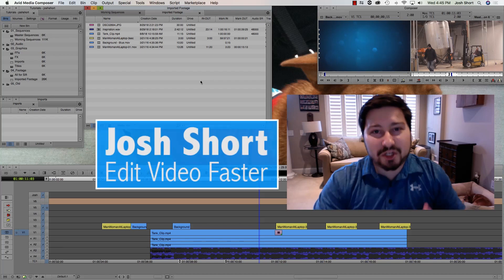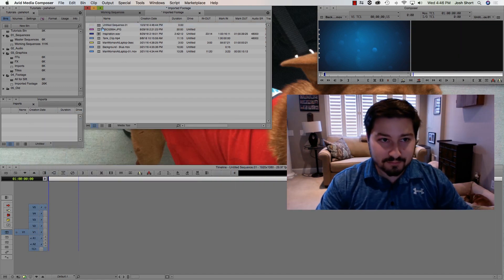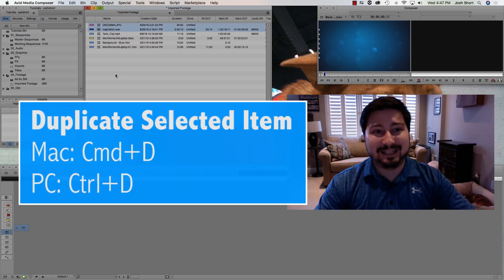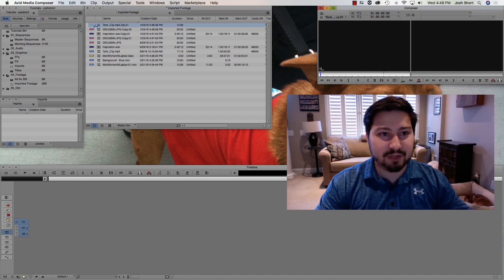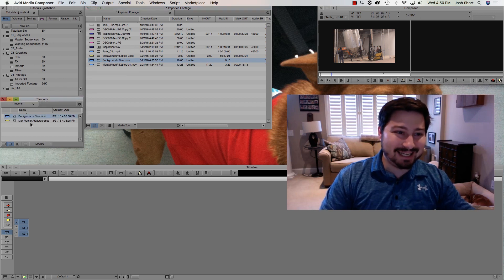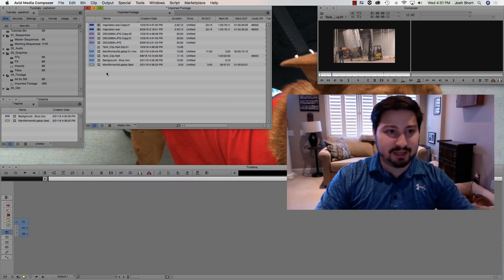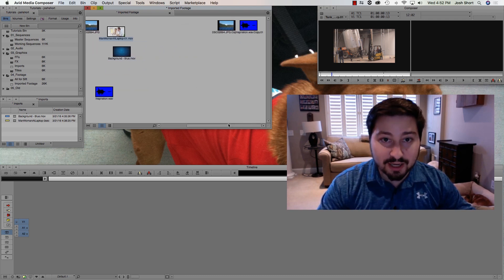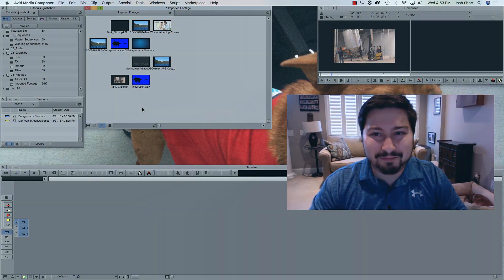Mastering Avid Media Composer’s Keyboard Shortcuts - Lesson 7: Bins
This is Lesson 7 in the Mastering Avid Media Composer’s Keyboard Shortcuts Series. This lesson focuses on Media Composer’s keyboard shortcuts for bins. For each shortcut I’ll explain how it works in Media Composer. More below!

Mastering Avid Media Composer’s Keyboard Shortcuts Lesson 7 Post

Locked vs. Unlocked Tracks in Avid Media Composer

Music used in this video, “Touch The Sky” by Matt Wigton, was purchased and licensed through my friends at Soundstripe.